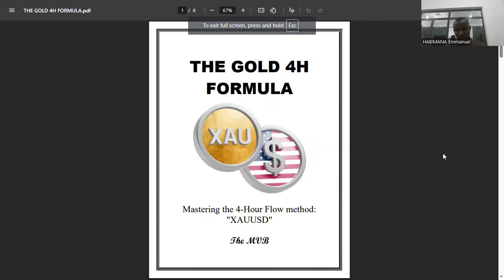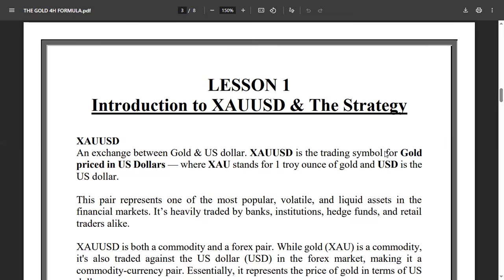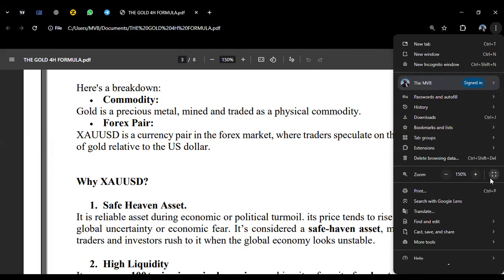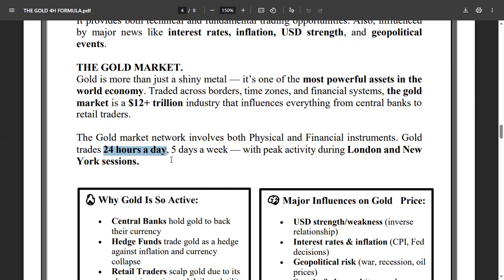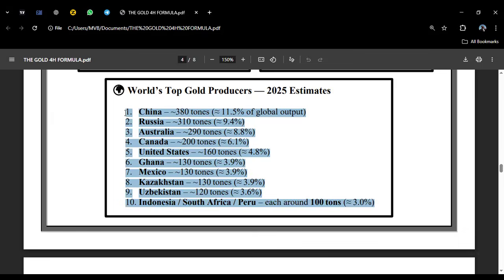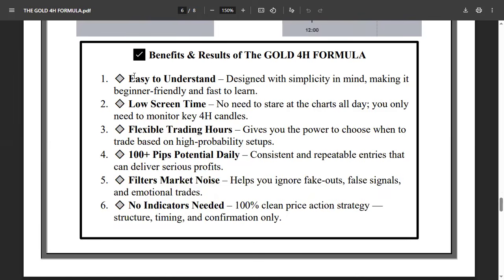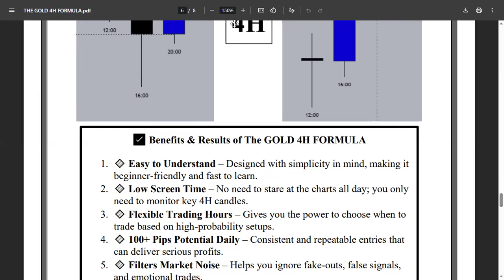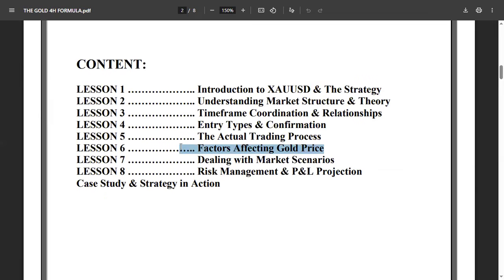THE GOLD 4H FORMULA ~ LESSON 1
🔥 Welcome to MVB Trading University – Masterclass Edition! 🔥

💎 JOIN MVB TRADING UNIVERSITY – MASTERCLASS
                Masterclass Structure
• Duration: 6 Months
• Format: 3 Semesters (2 months each)
• System: Lectures + Assignments + Exams

Phase 1: Foundations
Phase 2: Technical Mastery
Phase 3: Fundamentals
Phase 4: Application & Practice
Phase 5: Mastery & Scaling

                 Graduated Students
• Students who pass all exams →
Certificate:
‘MVB Certified Trader ’ .
• Will be Joined in the ‘’10x Community’’.

💰 Get full access for just $100 (normally $150)
📅 Offer ends October 31st — secure your spot before it’s gone.

Welcome to The MVB 10X Academy — where traders transform into professionals.
I teach the mindset, structure, and precision needed to dominate Gold (XAUUSD) and the Forex market with confidence and control.

💰 Market Structure
📈 Smart Money Concepts
🎯 Psychology & Execution
🔥 Real-Time Gold Analysis

Let's discuss major key levels in **trading**, which are essential for **technical analysis**. Incorporating key levels into your **trading strategy** can improve your **forex trading** by understanding **price action** around **support and resistance**. These levels are a must-know for any **forex** trader.